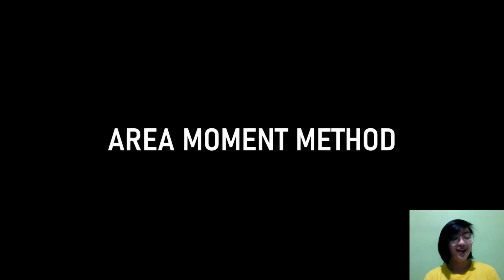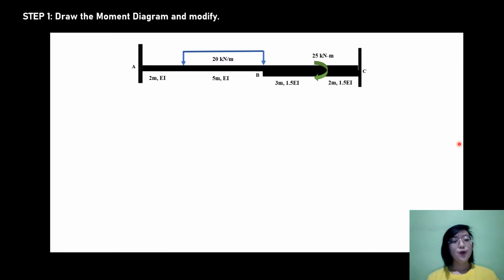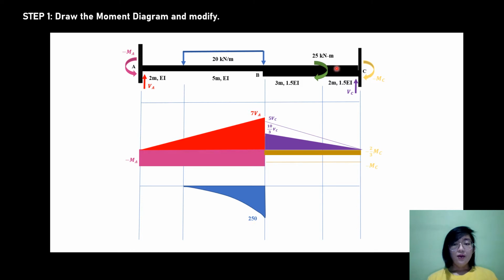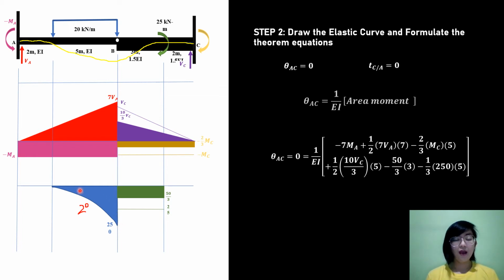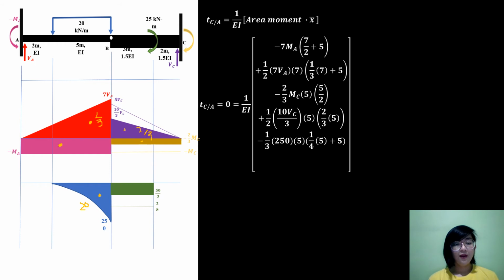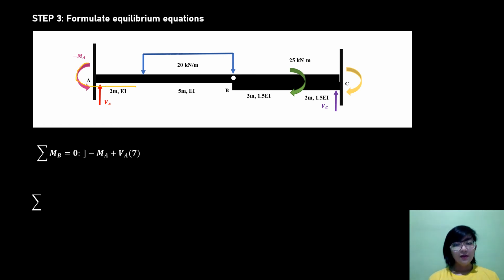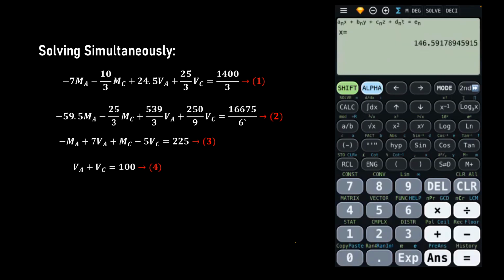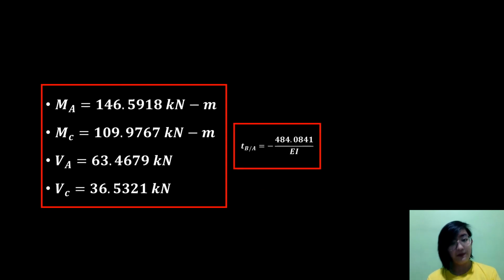AMM LECTURE VIDEO